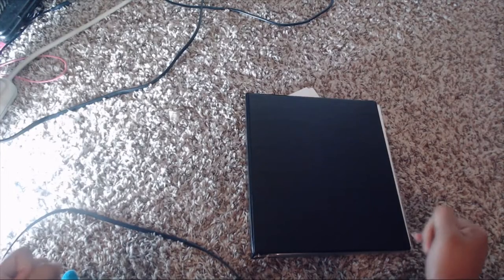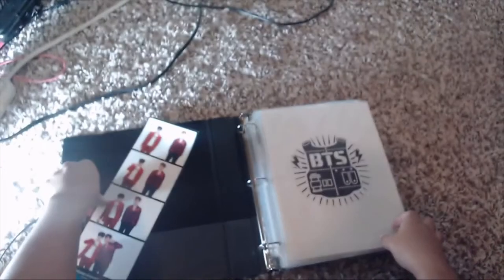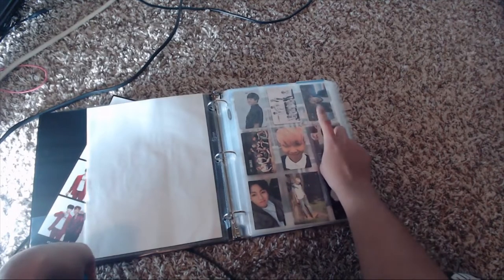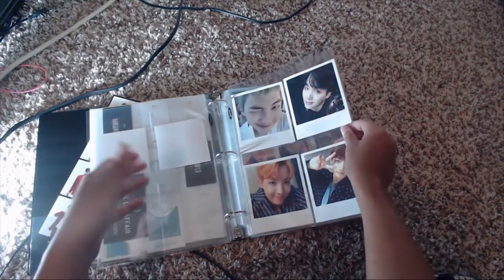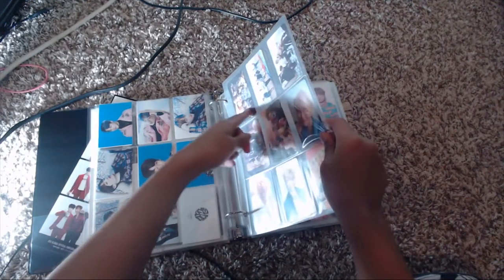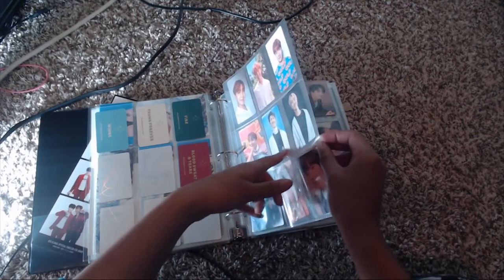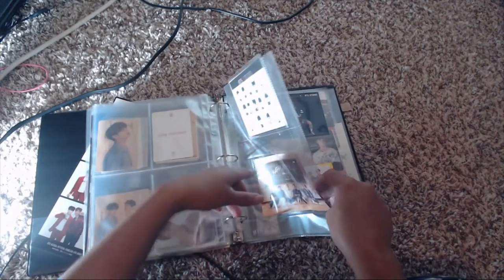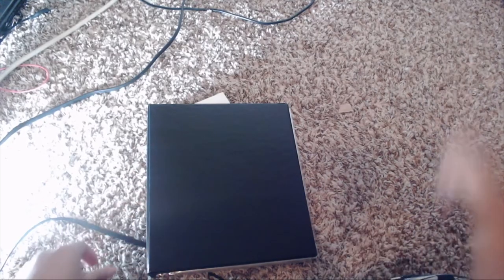BTS Photocard Collection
For this installment of Vlogmas. I go over my BTS photocard collection.